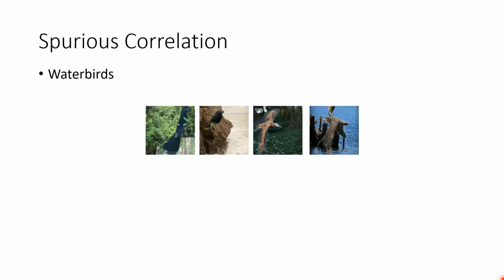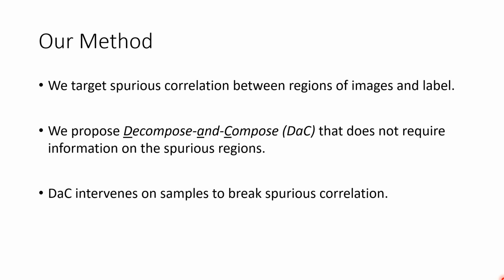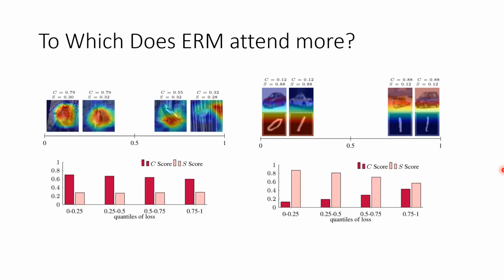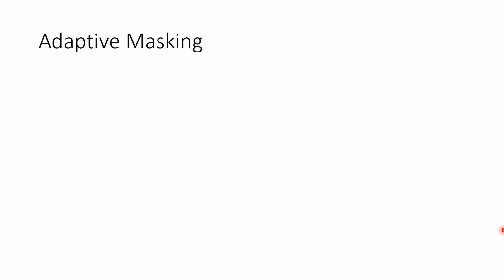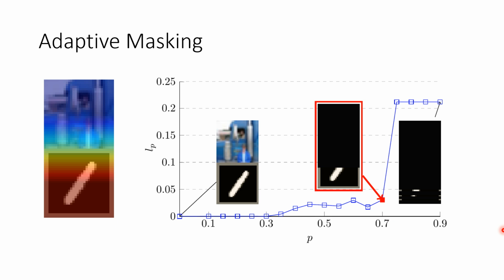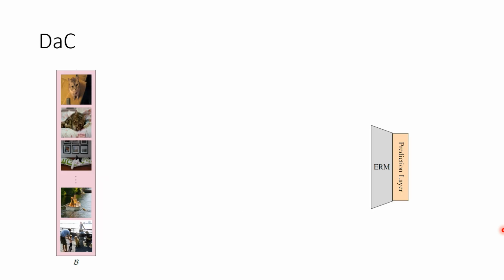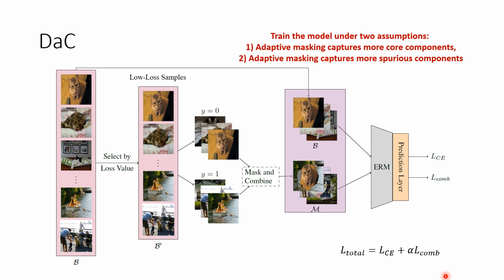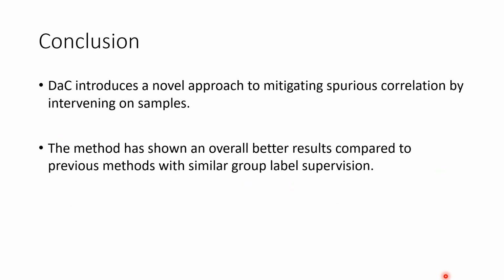[CVPR 2024] Decompose-and-Compose: a Compositional Approach to Mitigating Spurious Correlation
Video presentation of our CVPR 2024 paper: Decompose-and-Compose: a Compositional Approach to Mitigating Spurious Correlation